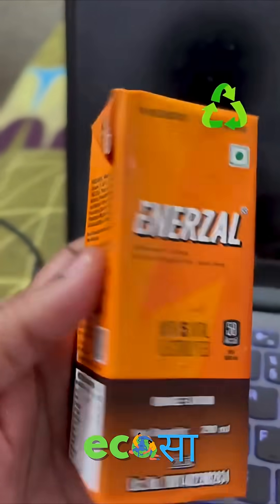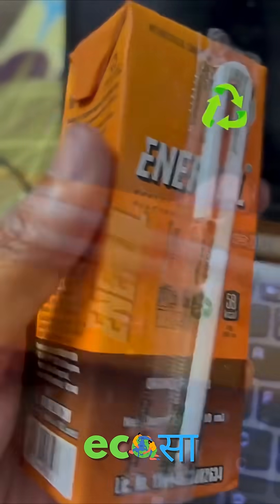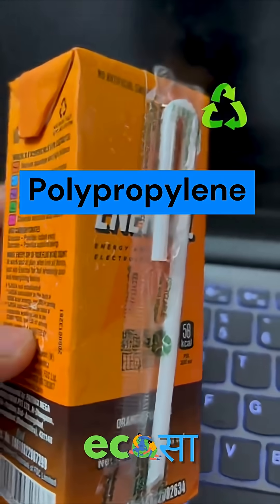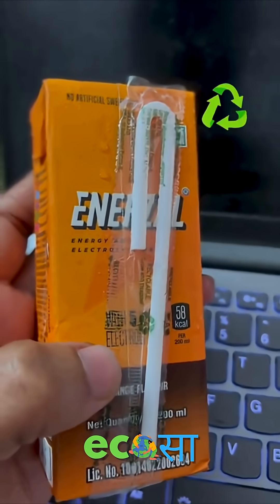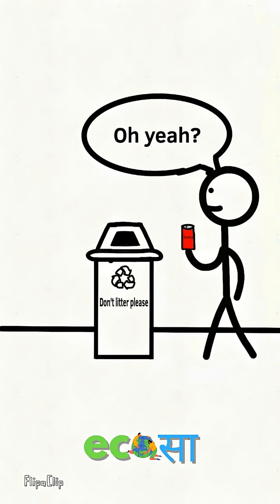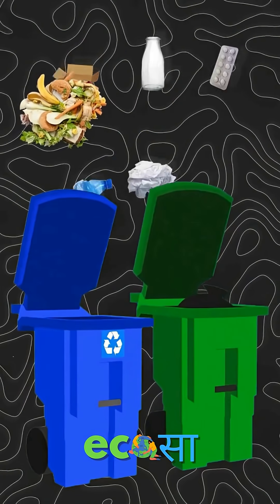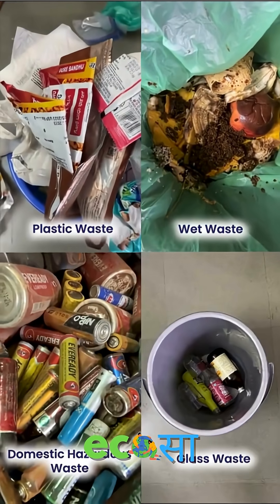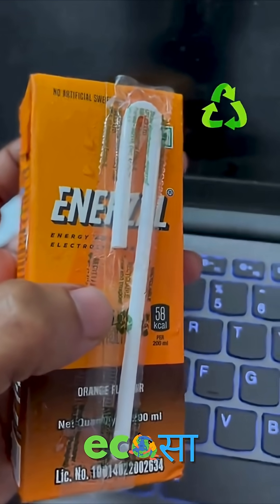Ever Thought of Recycling Plastic Strip on Tetra Packs?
Every day, we use small tetra packs like Frooti, Enerzal, ORS – and with them comes a tiny plastic strip that holds the straw.
But here’s the catch:
 ♻️ This strip is technically recyclable, yet in India it rarely ever gets recycled. Why? Because it’s so small that it often slips through the waste stream and ends up as litter.
In this video, I explain:
 ✔️ What type of plastic this strip is made of
 ✔️ Why it usually doesn’t get recycled
 ✔️ Why waste segregation is so important
Even the smallest waste items can create a big impact if not managed properly. Let’s start segregation at home and make a difference! 🌍